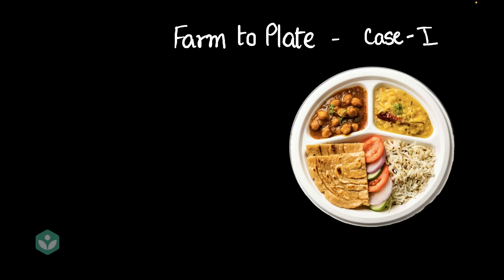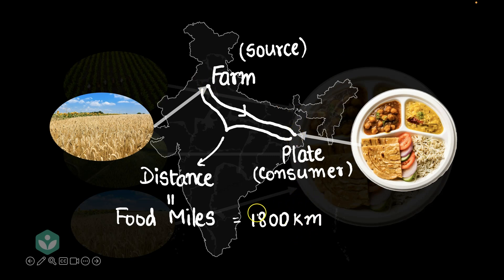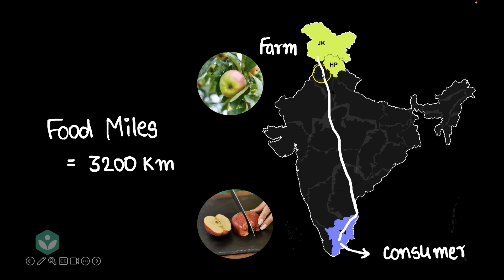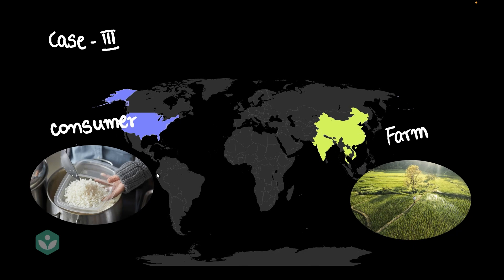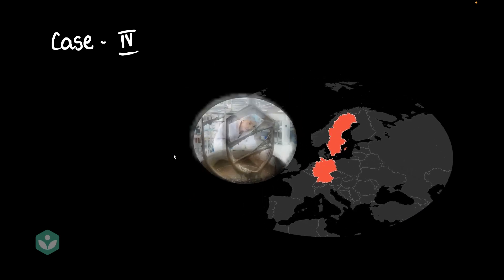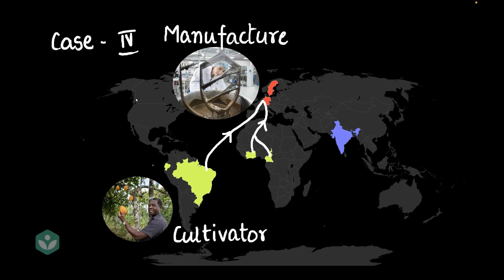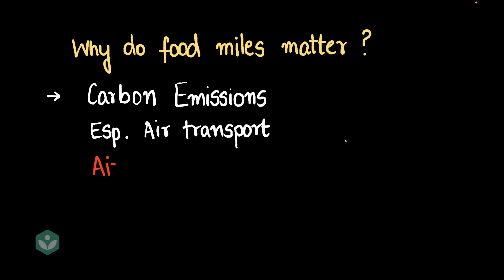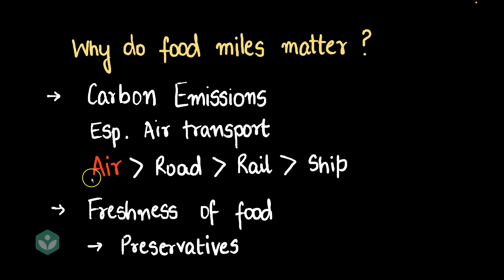Farm to our Plate | Mindful Eating | Middle School | Science | Khan Academy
Description: Discover the journey of food from farm to plate! Learn about food miles, transportation, and the environmental impact of how food reaches us in this engaging and educational middle school science video.

Timestamps:
0:00 Intro
0:23 Wheat
1:21 Apples
2:41 Rice
4:00 Cocoa
6:15 Outro